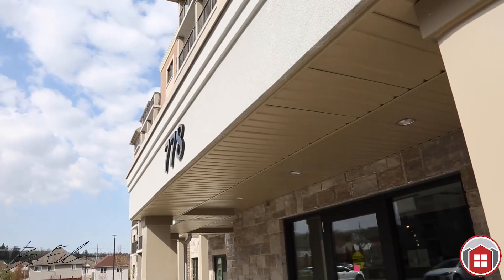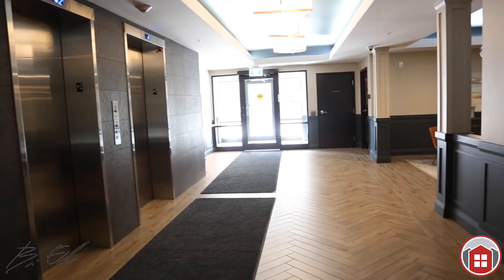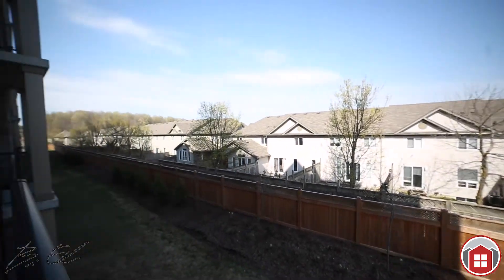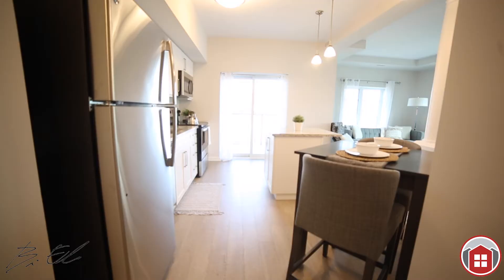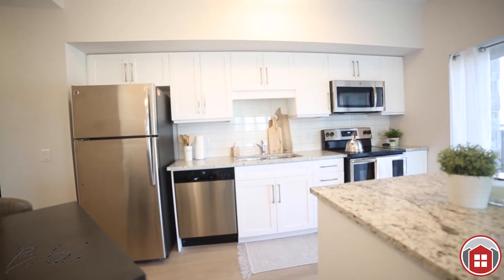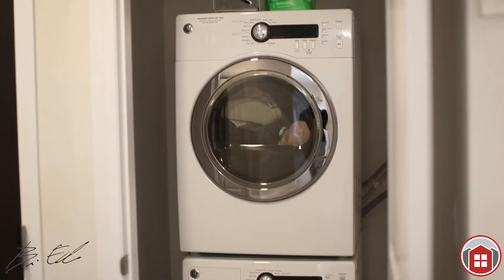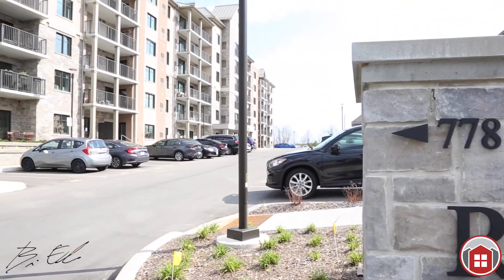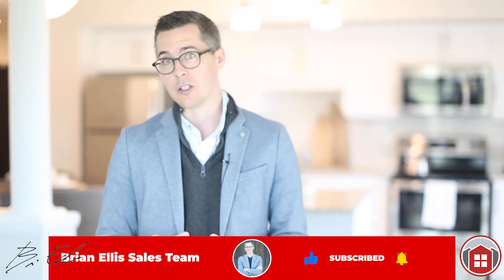*SOLD FIRM* WOW!!! Suite 202, 778 Laurelwood Drive, Waterloo. Reflections at Laurelwood.